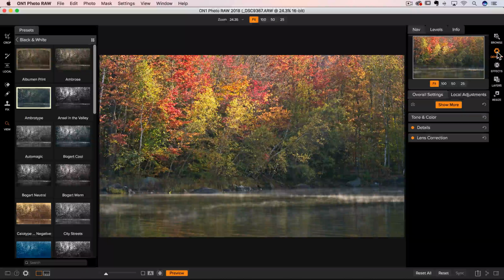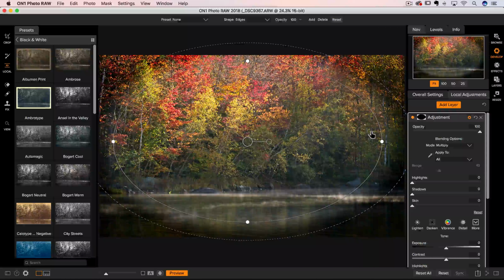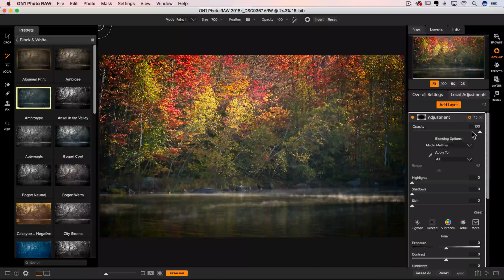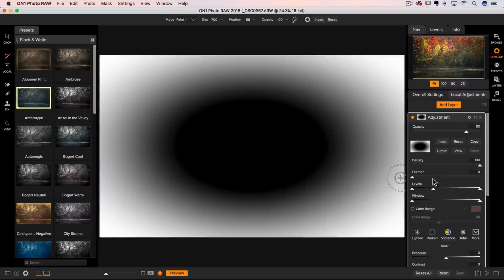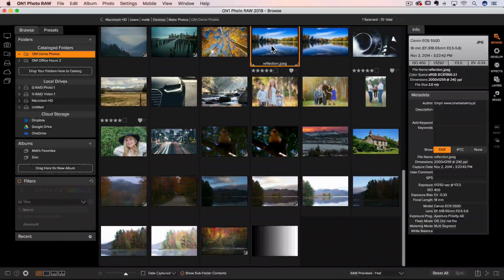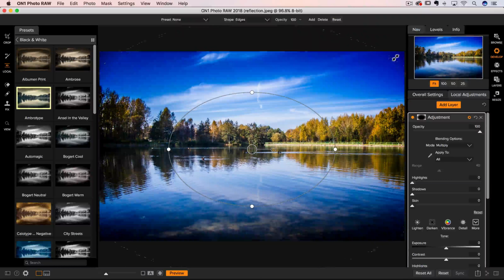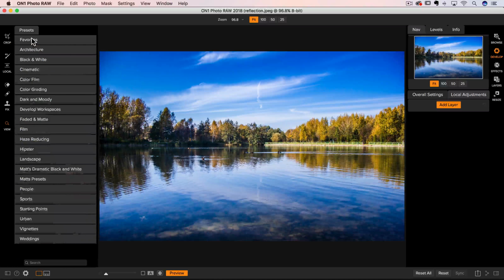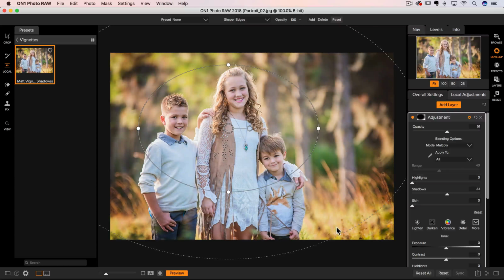A Fun Way to Add Vignettes in ON1 Photo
Here's a fun and unique way to add a vignette to your photos in ON1 Photo 2018. I don't use it on all of my photos but when I want a little more control and a better look, it's a go-to trick of mine.